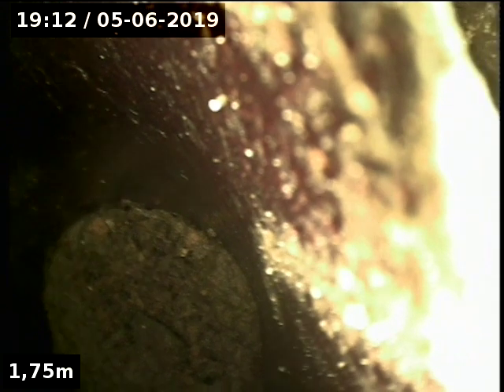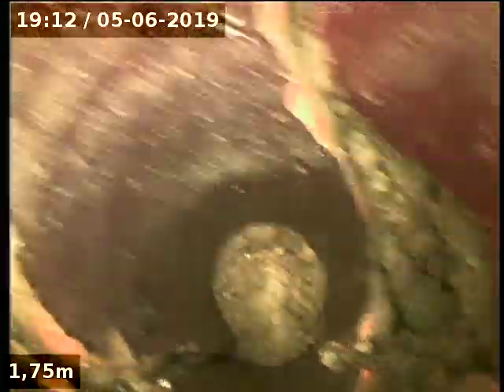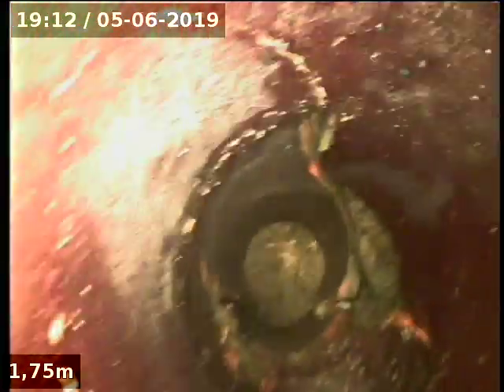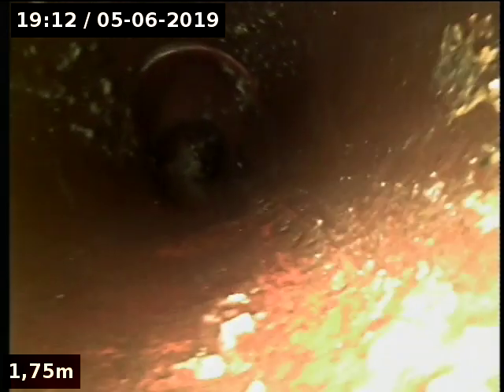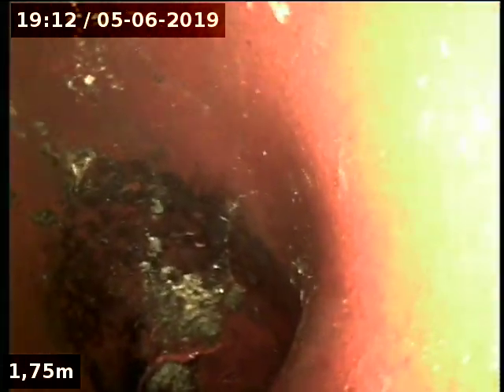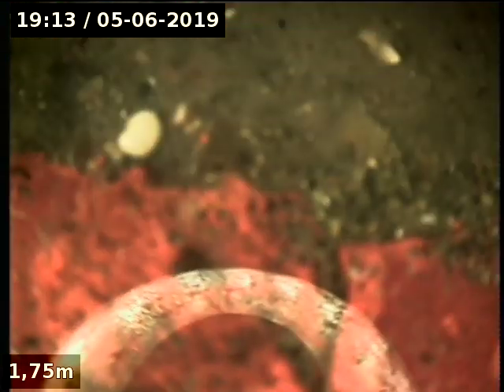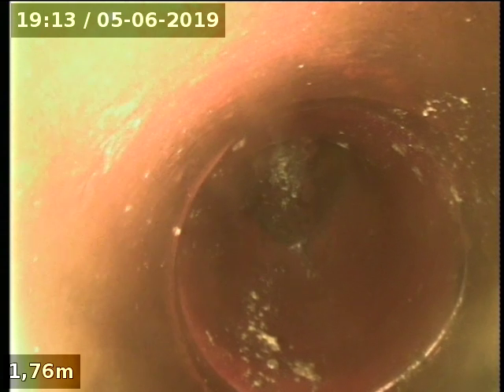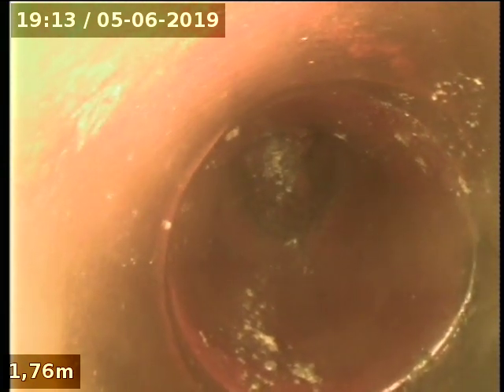Daniel bughan collapsed